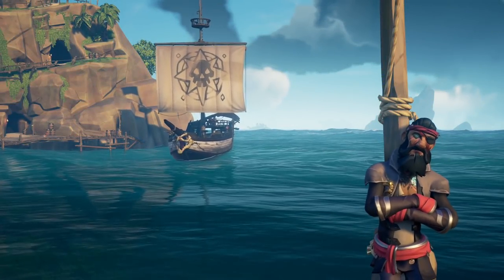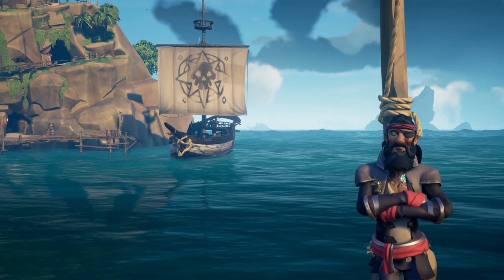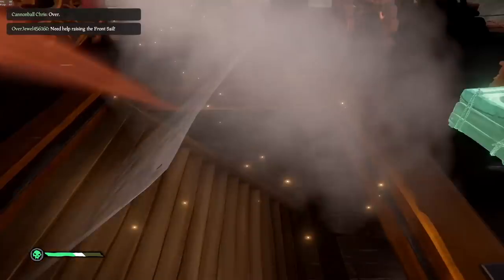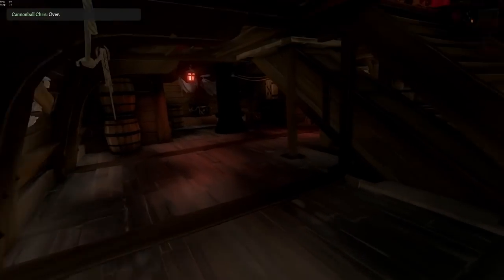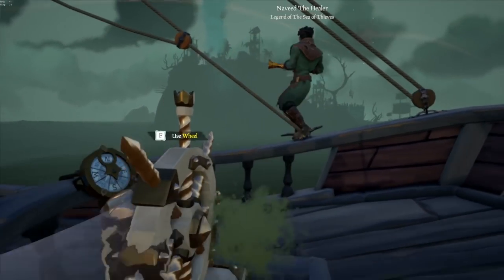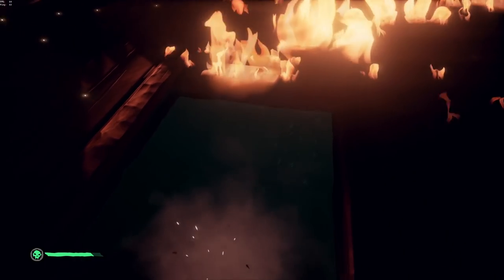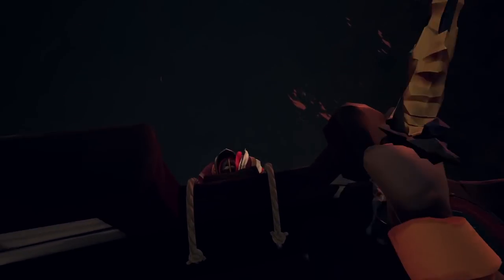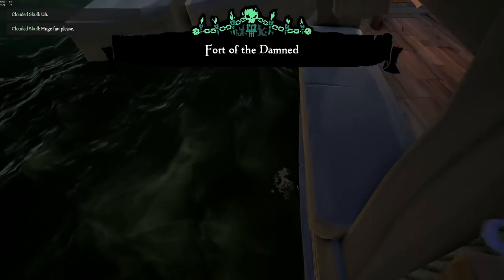ADVANCED Sword Guide [PVP TIPS] | Sea of Thieves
I've been PvPing since Alpha and decided to make a sequel to my very first PvP Tips: Sword Lording!